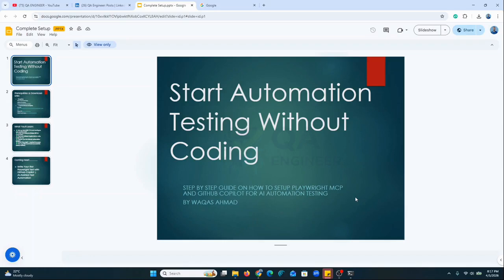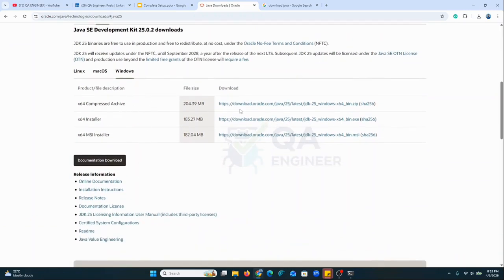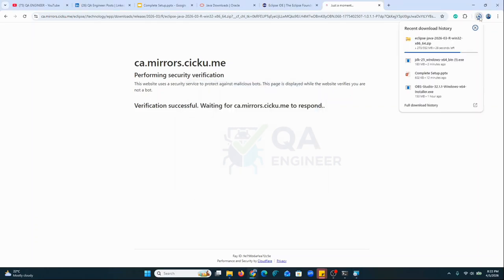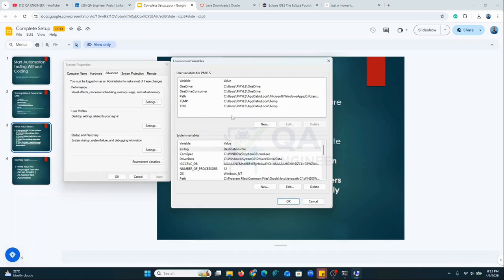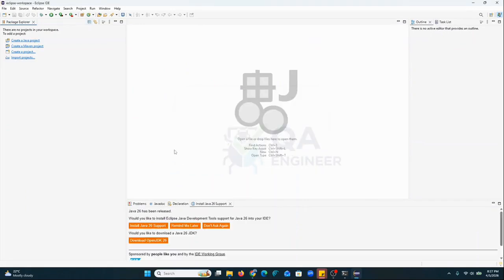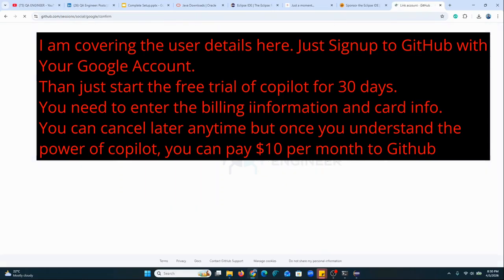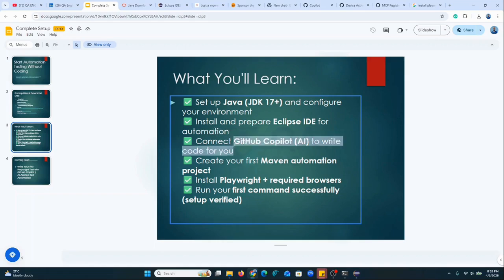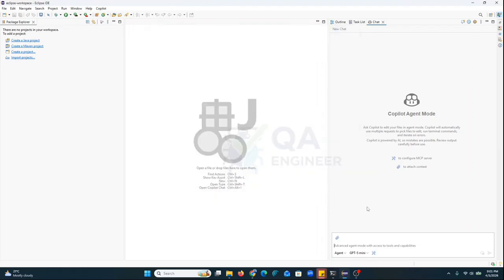Start Automation Testing Without Coding | Playwright Java + Copilot Setup (Part 1)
This video provides a complete guide for beginners to start with playwright automation java. We demonstrate how to set up Playwright with Java and leverage GitHub Copilot, making playwright automation testing accessible even without extensive coding knowledge. Learn how to achieve no-code automation in your testing efforts. 🚀

Code:
  "servers": {
    "playwright-automation": {
      "type": "stdio",
      "command": "npx",
      "args": [
        "@playwright/mcp@latest"
      "env": {
        "NODE_ENV": "development"
🚀 Practice QA Testing (Manual + Automation)
Practice real-world testing with forms, UI bugs, and automation elements. Perfect for beginners and QA engineers preparing for jobs.
Get personalized help with:
• Manual QA → Automation transition
• Playwright + AI Automation Testing
• Freelancing & earning online
• Real project guidance
🤖 Create Your Own QA Practice Website (FREE AI Tool)
Get free tokens and build your own testing website using AI — perfect for QA practice, portfolio, and automation projects.
Create your own QA practice platform or portfolio website. Beginner-friendly and affordable.
📺 Explore More QA + AI Automation Content

If you are a Manual QA Engineer or beginner and want to start Automation Testing without coding, this is the perfect video for you.
In this step-by-step tutorial, I will show you how to set up Playwright with Java in Eclipse and use Playwright MCP and GitHub Copilot (AI) to write automation code — even if you have zero programming experience.
This is one of the fastest ways in 2026 to transition from Manual Testing to Automation QA using AI tools.
🚀 What You Will Learn:
• Set up Java (JDK 17+) and configure environment
• Install and prepare Eclipse IDE
• Connect GitHub Copilot (AI coding assistant)
• Create Maven project for automation
• Install Playwright and browser drivers
🎯 Who Is This Video For?
• Manual QA Engineers
• Beginners in software testing
• Students learning QA
• Freelancers who want to earn online
• QA Engineers exploring AI automation
💡 Why This Matters:
Automation testing is one of the most in-demand skills today.
With tools like Playwright and AI (GitHub Copilot), you can start automation faster — even without coding skills.
🔗 Watch This First:
AI Automation Testing Roadmap (Manual → Automation QA)

📚 Full Course Coming:
I’m building a complete QA + Automation course including:
• Manual Testing (Real-world practice)
• Automation with Playwright
• AI tools for QA
• Freelancing & earning online

playwright java tutorial
playwright setup eclipse
automation testing for beginners
manual qa to automation qa
github copilot automation
ai automation testing
playwright java setup 2026

playwright java setup step by step, how to start automation testing without coding, ai automation testing tutorial, github copilot for testers, playwright setup for beginners, manual testing to automation testing 2026, how to use github copilot for automation testing, playwright java maven setup, eclipse setup for automation testing, playwright installation guide java

earn money online qa testing, qa automation course for beginners, software testing tutorial for beginners, become automation tester without coding, freelance qa testing automation, how to become qa automation engineer, qa testing jobs for beginners, learn qa automation fast, ai tools for qa engineers, testing with ai tools